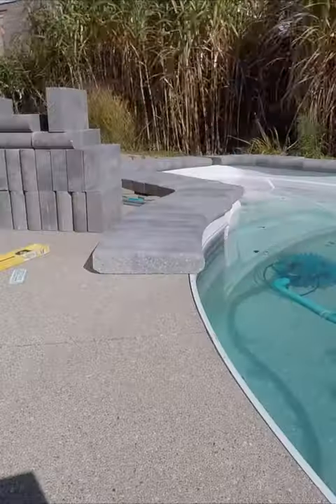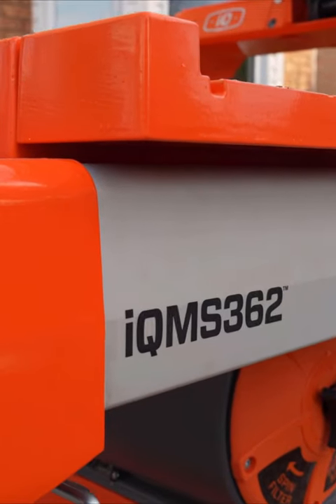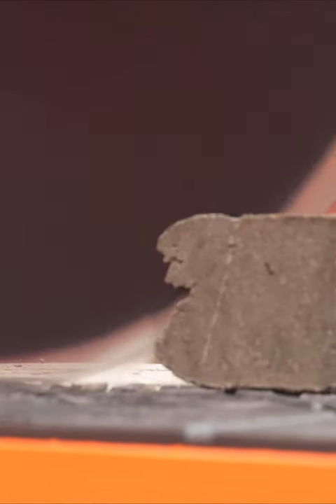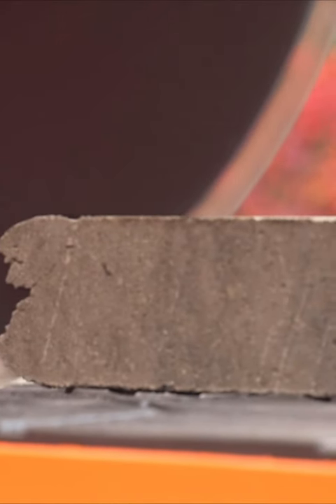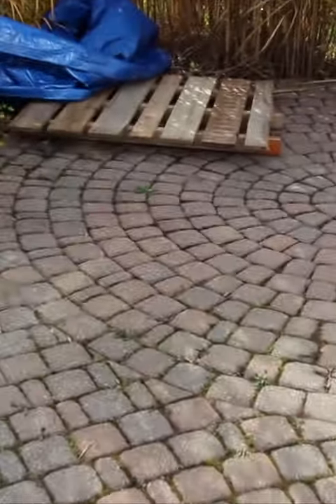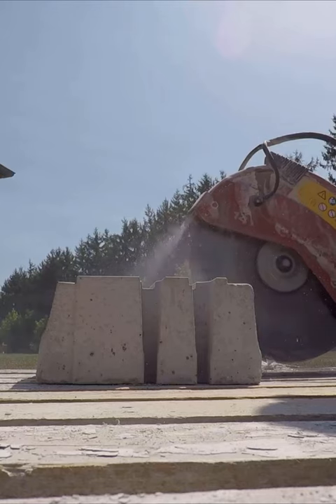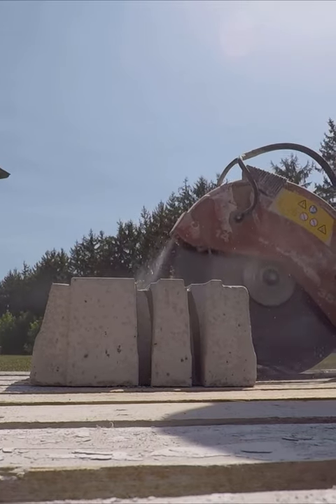Cutting Bullnose Coping Around a Pool Using a Dustless Saw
We talk about using bullnose coping around a pool and using a dustless saw to accomplish that.